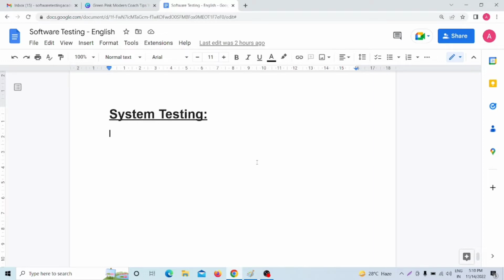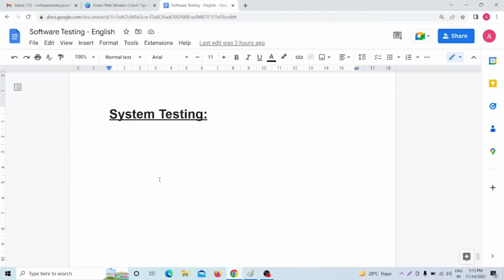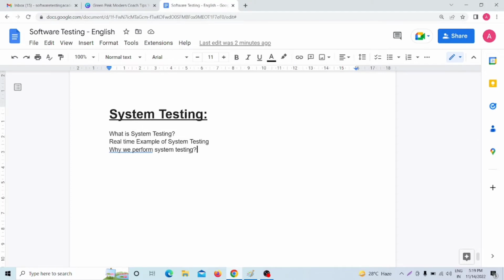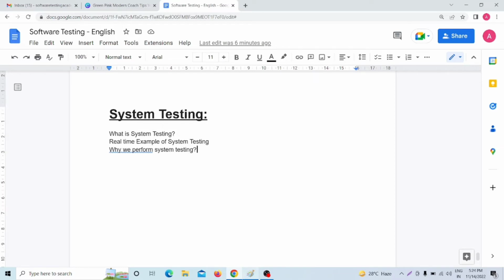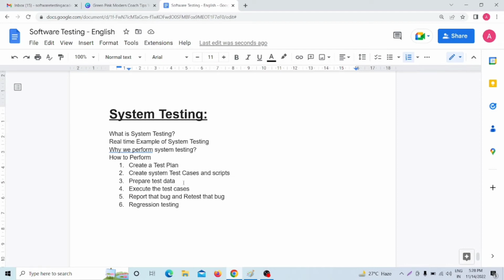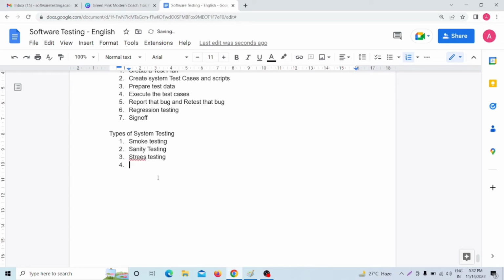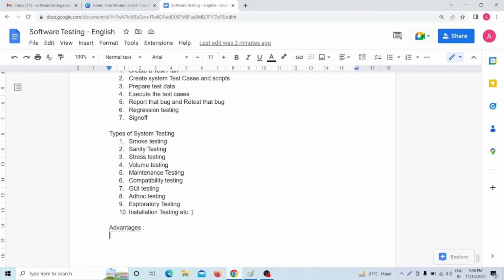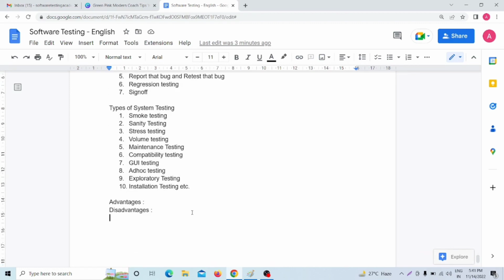QA manual testing tutorial for beginners | what is system testing in software testing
1. System Testing with examples | Software Engineering
2. What is System Testing in Software Testing?
3. Software Testing Tutorial - What is System Testing
4. system testing | software engineering |
5. Types of System Testing | Software Engineering
6. What is system testing in software testing explained with tinder example - Software testing tutorial

In this video I explained :
Real time example of System Testing
Why we perform System Testing?
How to perform System Testing?
Types of System Testing
Advantages of System Testing
Disadvantages of System Testing